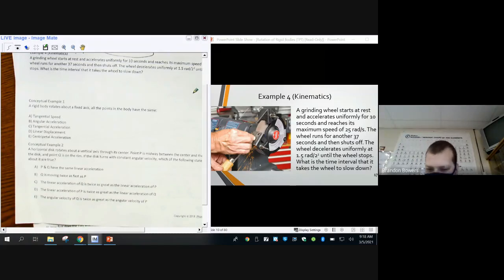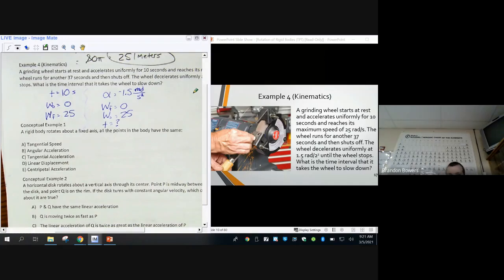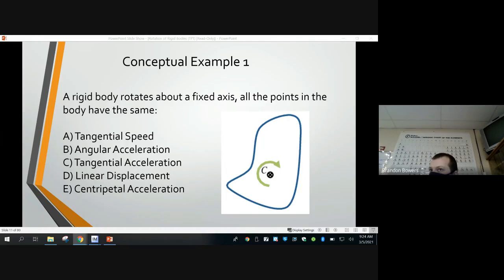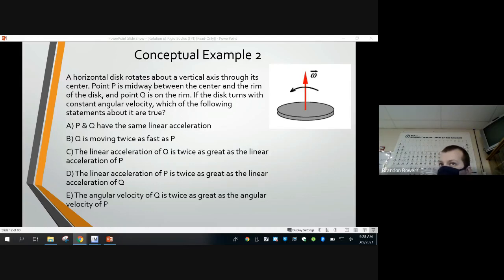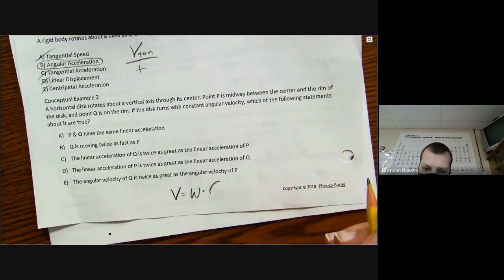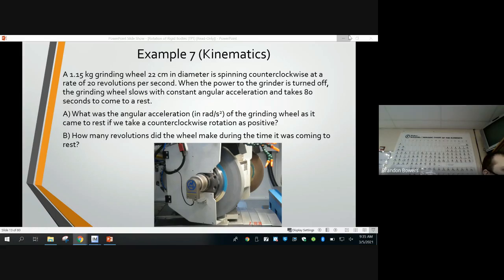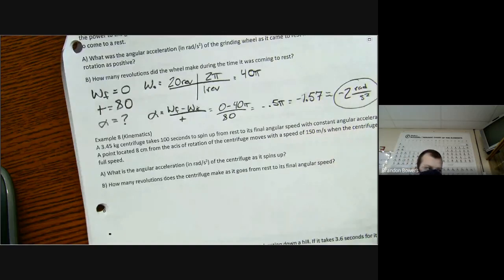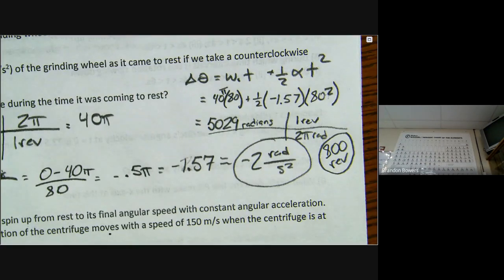March 5, 2021 APP1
htq-nsdh-xcd (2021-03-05 at 06:17 GMT-8)